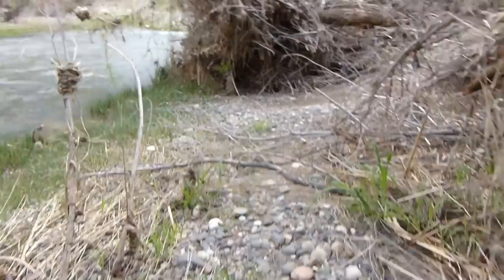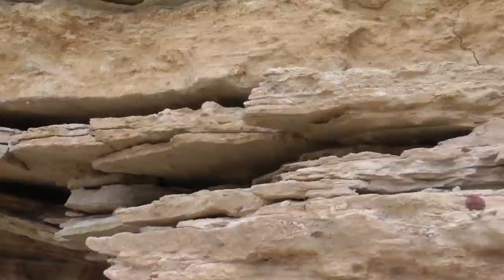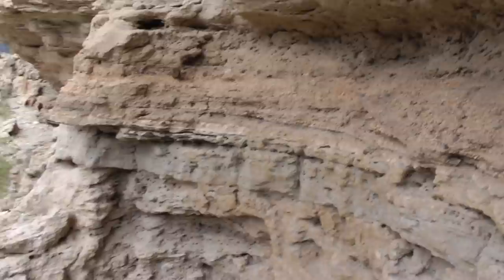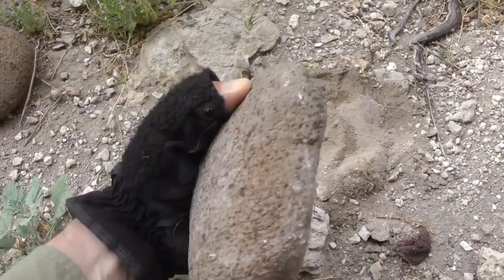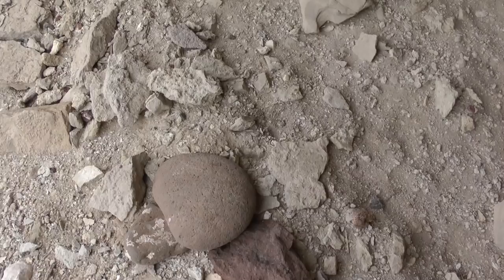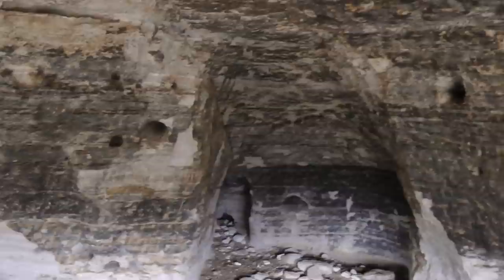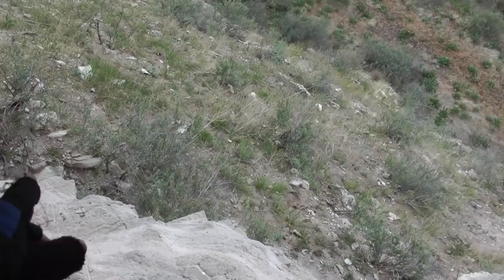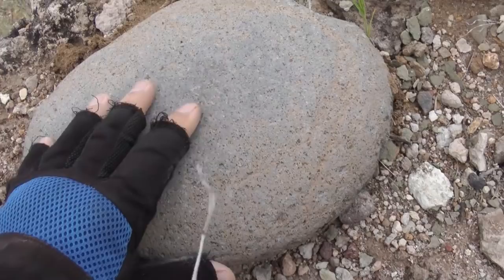Cavate Dwellings Along The Verde River - Arizona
Trek with me into ancient cave like dwellings of the Sinagua Culture.

for additional videos and stories.